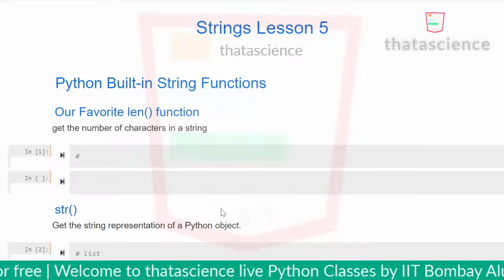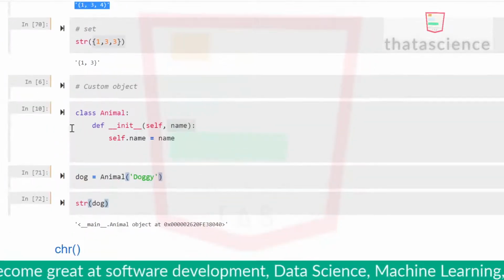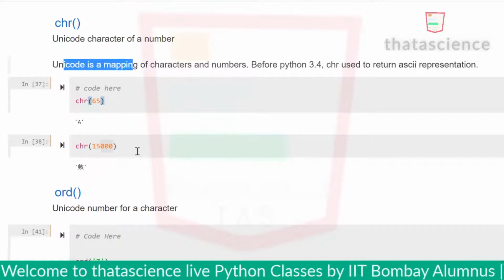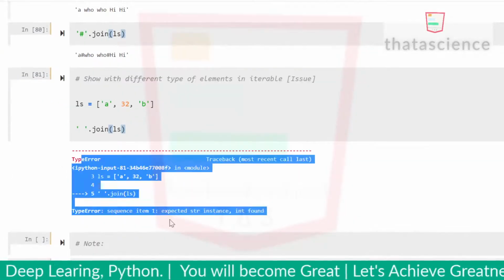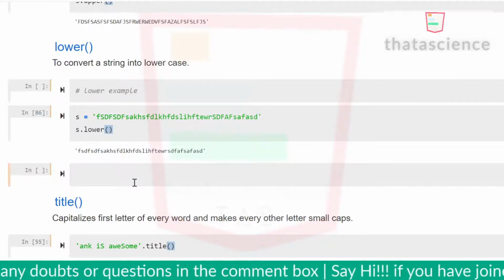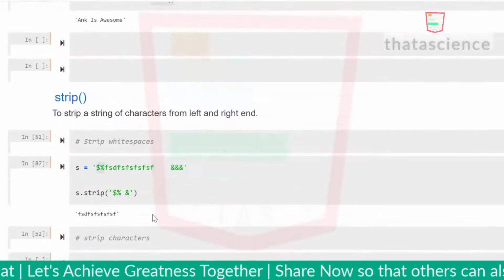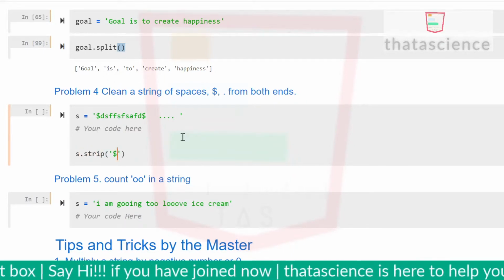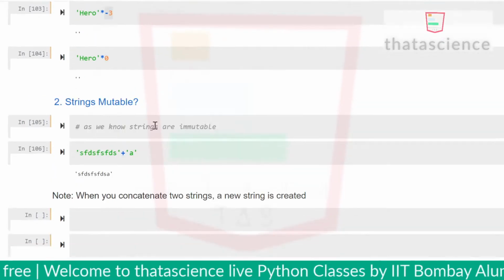Strings Lesson 5 | Free Live Python Class by IIT BOMBAY alumni | thatascience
Free Live Python Classes By IIT BOMBAY alumnus.

Attend the live classes for free and become great at coding.